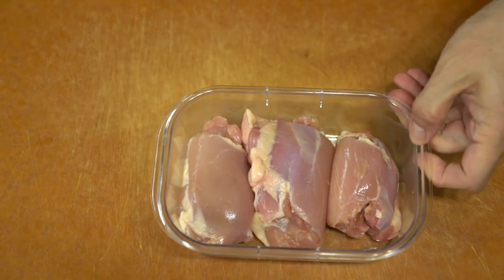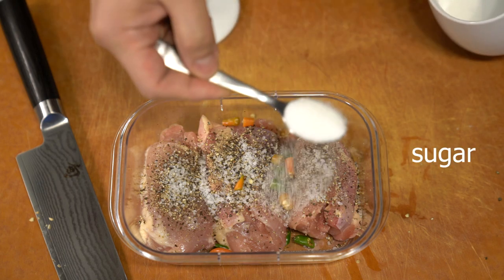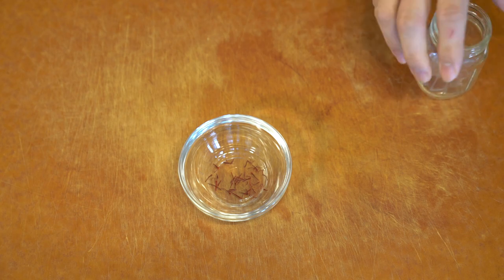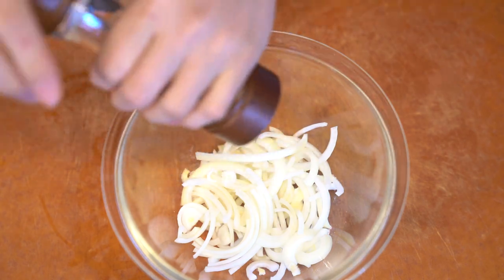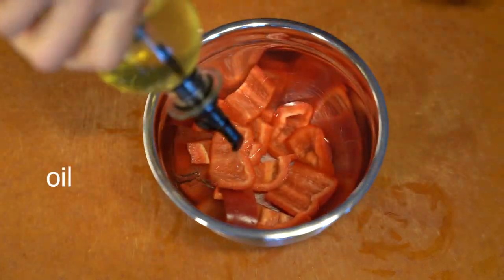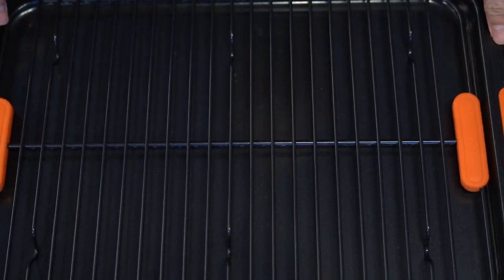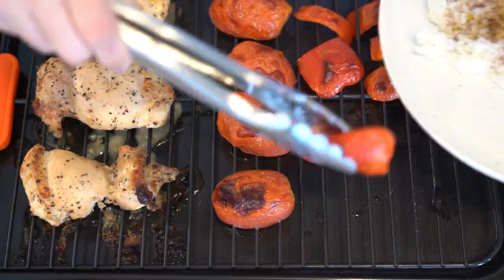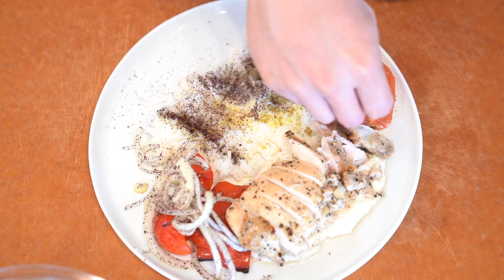Chicken tries to escape toum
I made the Lebanese toum sauce last week and as promised here's a dish to go with it. Simple lemon pepper marinaded chicken backed and served with oven roasted bell pepper, tomato, and rice seasoned with saffron, sumac, and butter. I also garnished it with sumac onion.